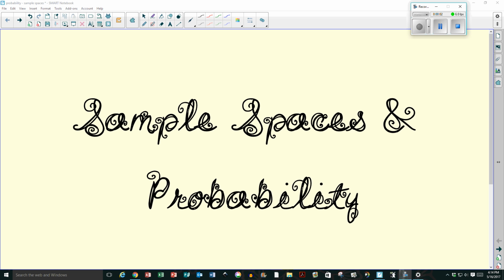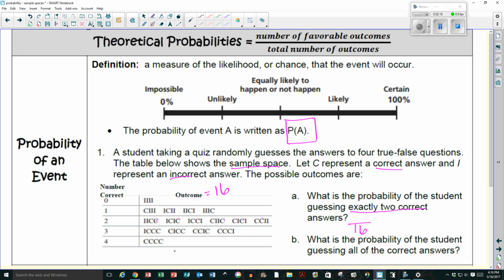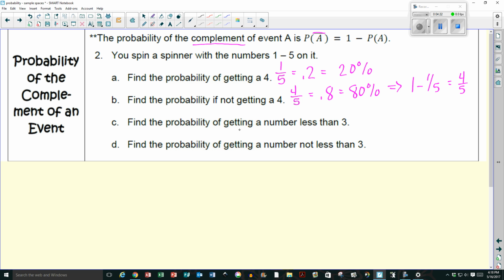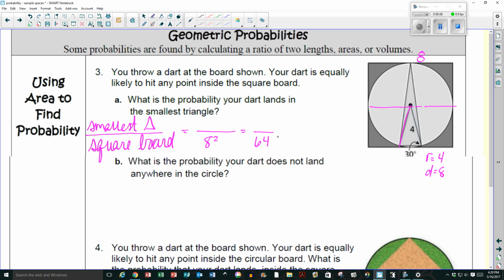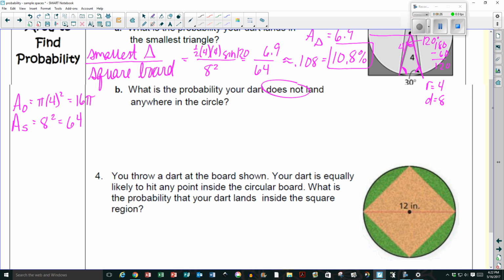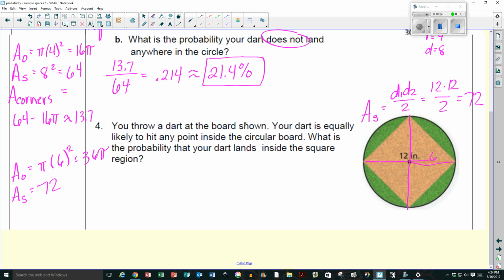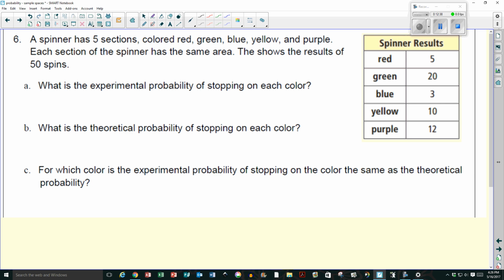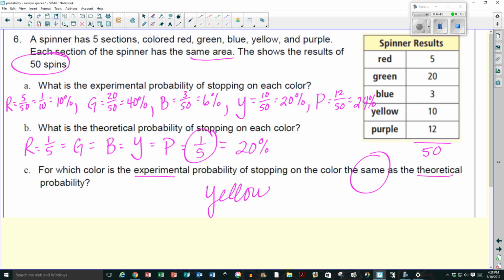13.1 sample space & probability